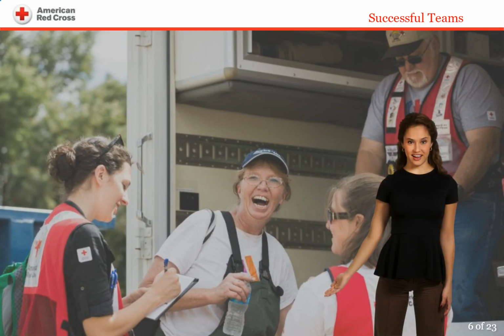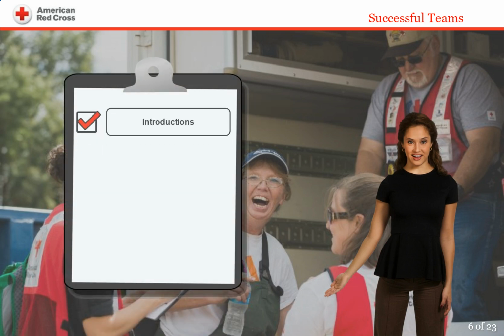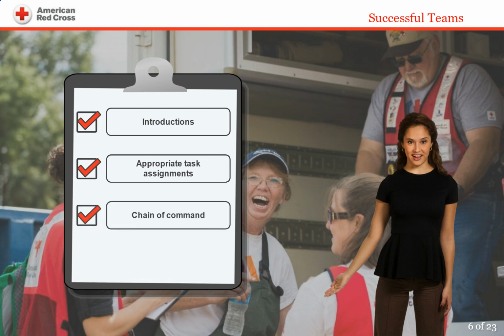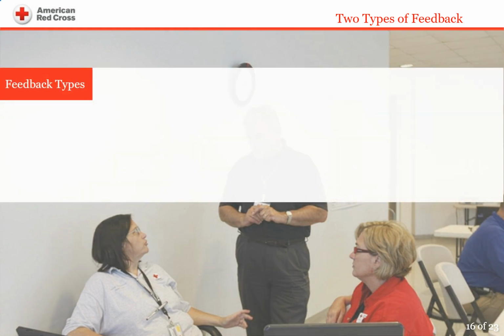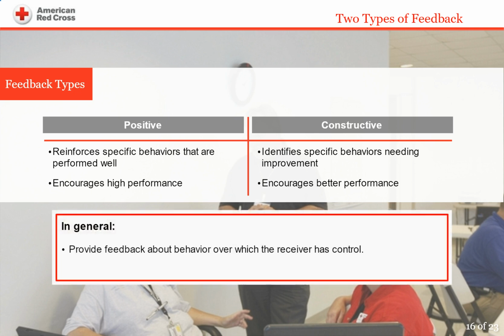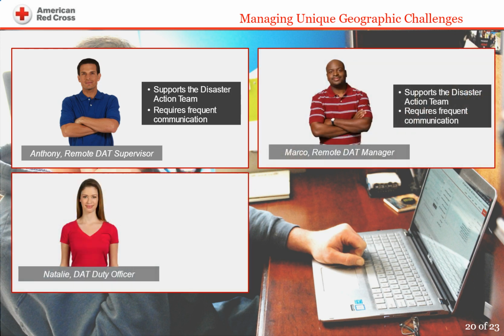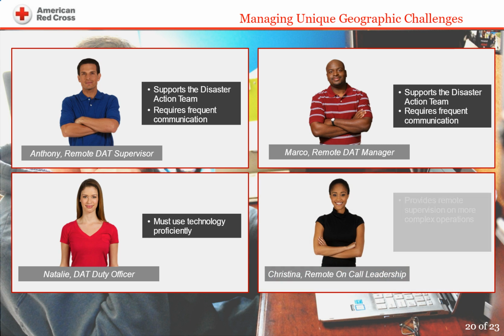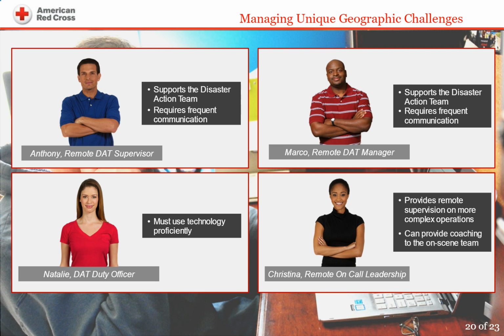Disaster Action Team Management - Module 2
This is the second module of the video that supports the instructor-led version of Disaster Action Team Management.  More information about Disaster Action Team Management can be found on the Training Index on The Exchange. For optimal video quality, choose 1080pHD as the YouTube player's Quality setting.